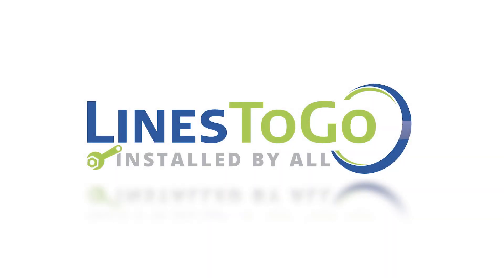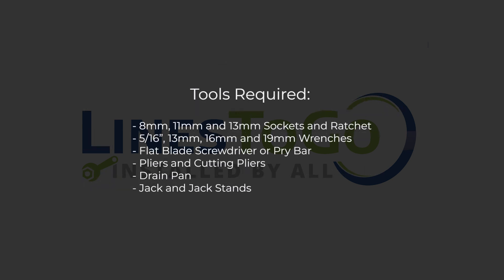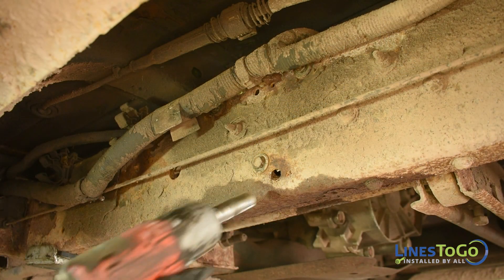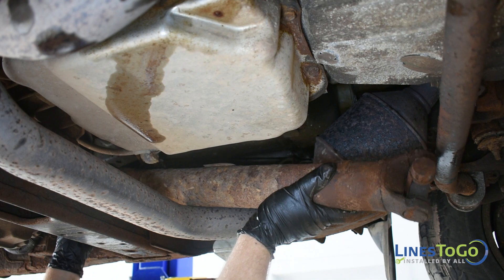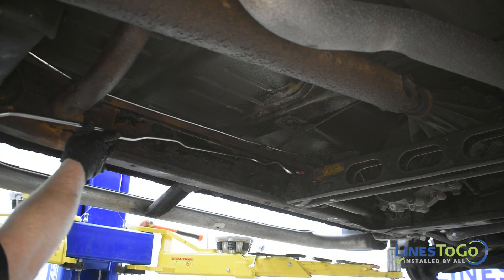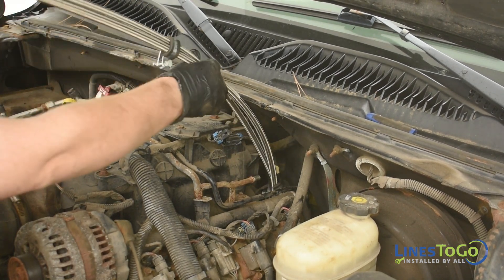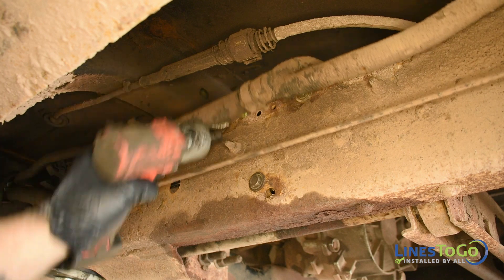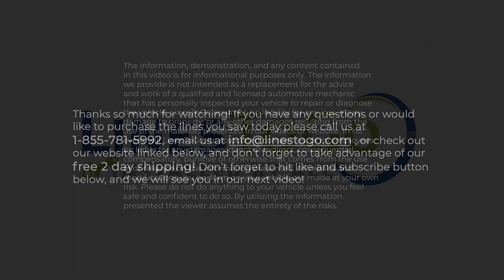How to Install 2004-2007 Chevrolet Silverado 1500/2500 and GMC Sierra 1500/2500 Fuel Lines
How to install fuel lines for a 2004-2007 Chevrolet Silverado 1500/2500 Extended Cab 4.8L, 5.3L, 6.0L
Also applicable for the following Years/Makes/Models:
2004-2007 GMC Sierra 1500/2500 Extended Cab 4.8L, 5.3L, 6.0L